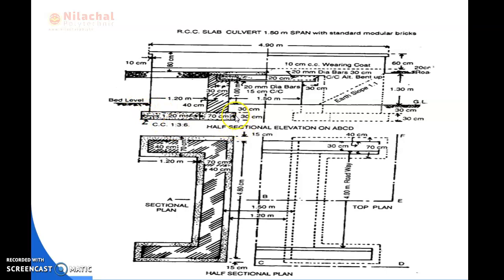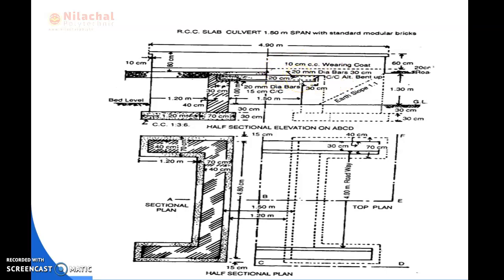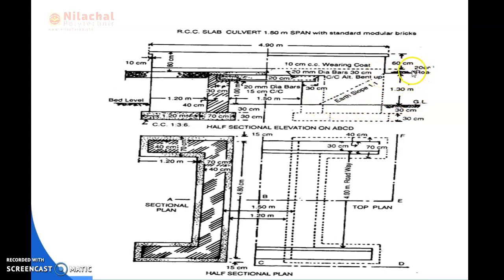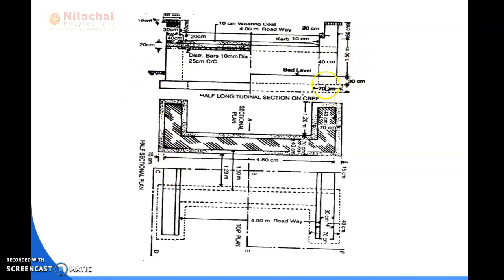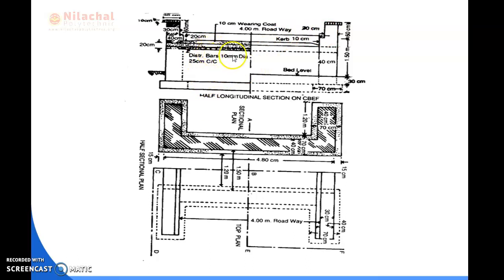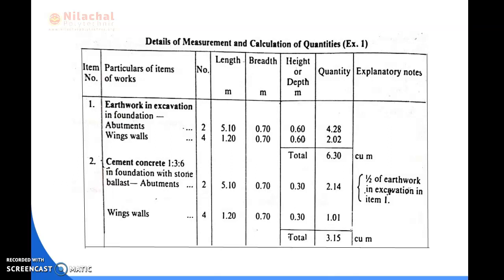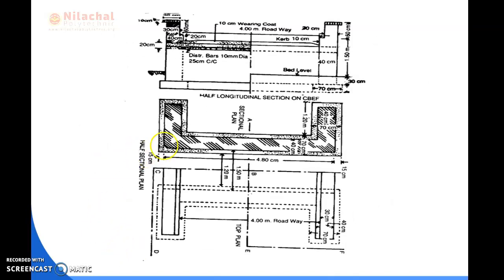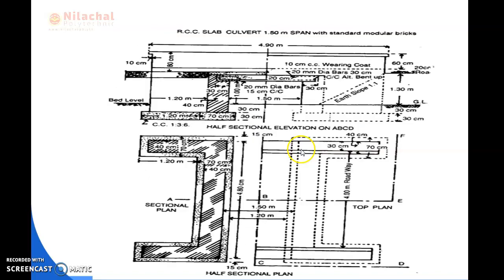5TH SEMESTER ESTIMATION AND COST EVALUATION-II DETAILED ESTIMATE OF CULVERTS AND BRIDGES PART-5